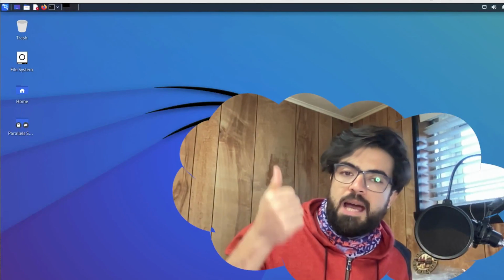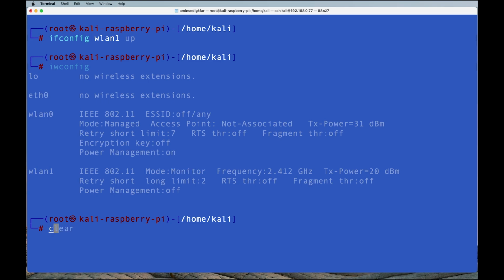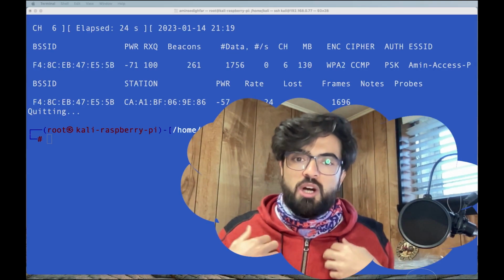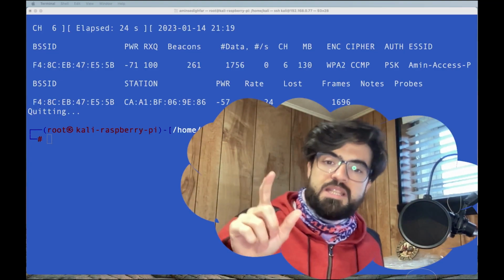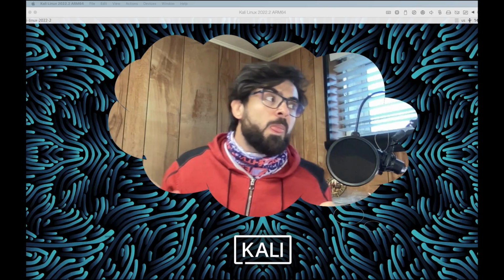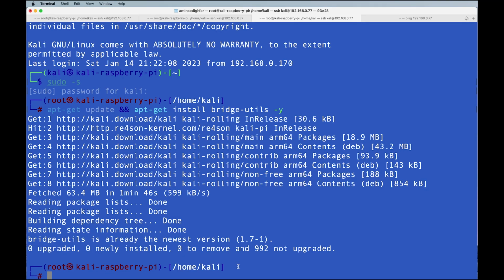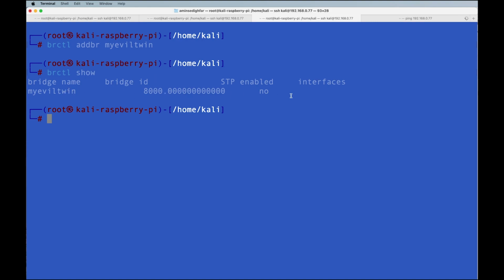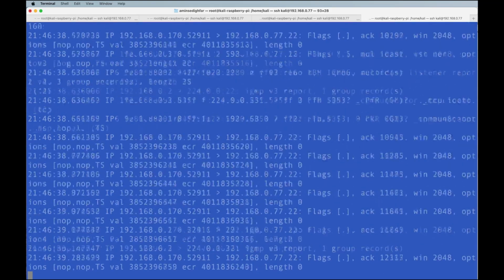Evil Twin Attack with Kali Linux on RaspberryPi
An evil twin is a fraudulent Wi-Fi access point that appears to be legitimate but is set up to eavesdrop on wireless communications. The evil twin is the wireless LAN equivalent of the phishing scam.